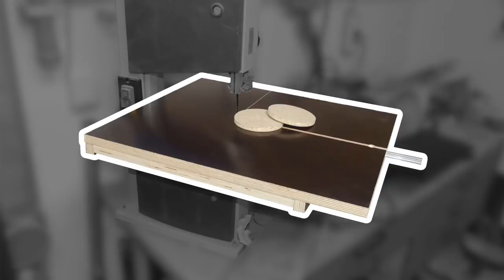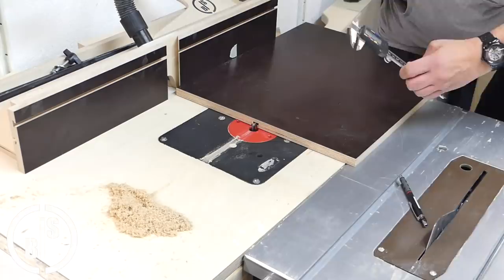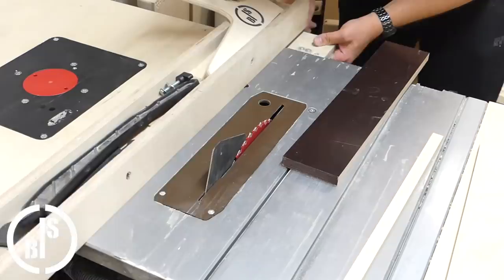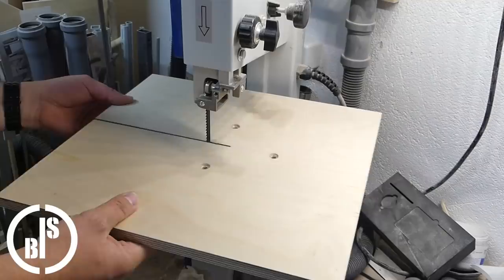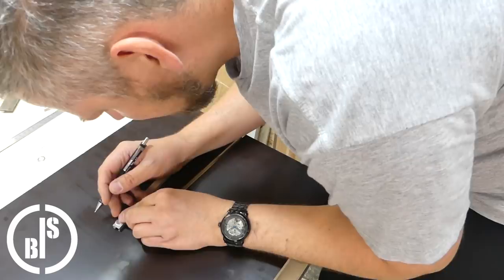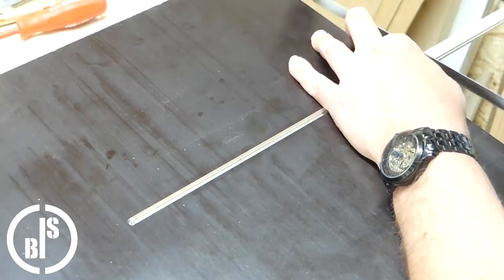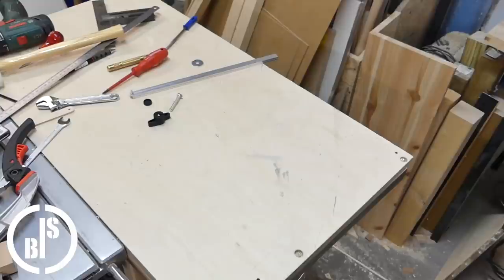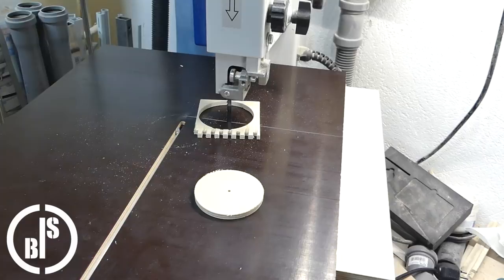INGENIOUS AND SIMPLE | My Approach to the Band Saw Circle Cutting Jig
This is a project that I wanted to do for a long time. A jig to cut circles on my band saw. I saw so many different approaches to this jig. I saw one very interesting video on YouTube that shows the making of such a jig. This circle cutting jig worked with a T-Track and was very simple to build. So i decide to make a simillar one for myself. Because of the fact, that i made a T-Track myself and my T-Track were not so stif as buyed ones, i had to change the design a bit. For me it's the simplest solution with my selfmade T-Track, and it works just awesome.

ISBI